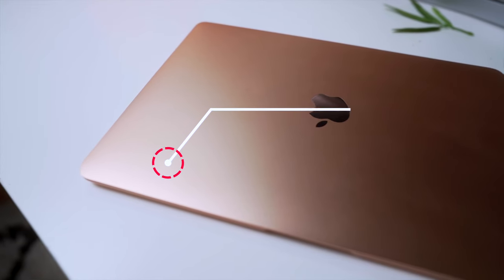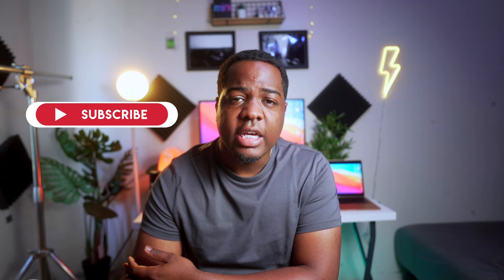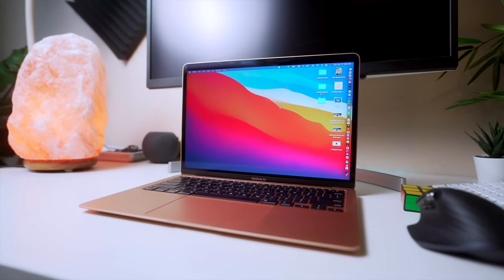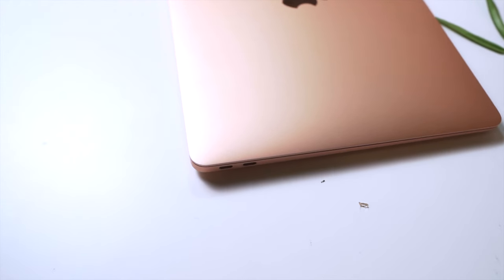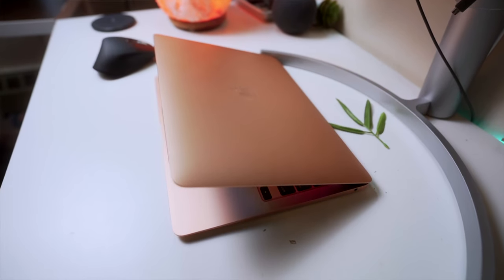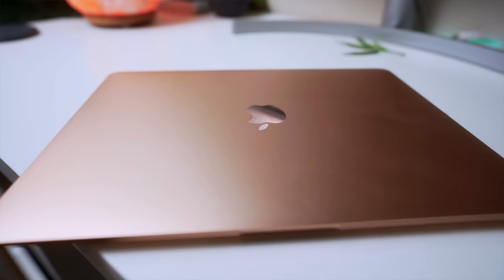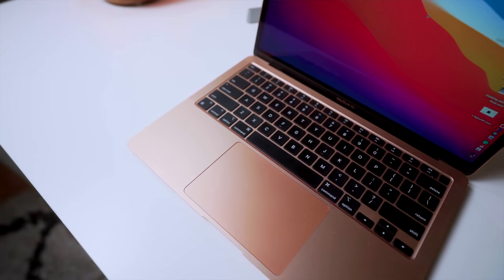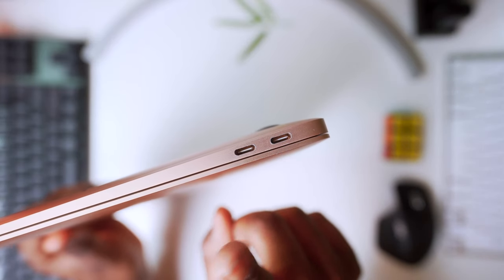M1 MACBOOK AIR 7 MONTHS LATER REVIEW | STILL THE BEST LAPTOP Money Can Buy!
This video is a review of the m1 macbook air 7 months later!

The 2020 MacBook Air arrived in November and was easily one of the best reviewed laptops in recent years. The M1 MacBook air compares very well with the 2020 MacBook Pro.

The MacBook Pro has a built in fan, and the M1 MacBook Air does not. However, does the m1 MacBook Air overheat? A lot of you may be wondering this very question and I answer it in the video.

There are a little bit of other problems with the M1 Macbook air that I mention. But overall, this is one of the best devices released. The good thing about the M1 Macbook air is that it is affordable and portable.

The M1 MacBook air also has another competitor.. the 2021 iPad Pro. So is the 2021 iPad Pro better than the macbook air!? Watch the video to find out!

Shoot Like Me! Here is a list of my essential camera gear:
Shotgun Mic
Zoom H1N
Godox Light